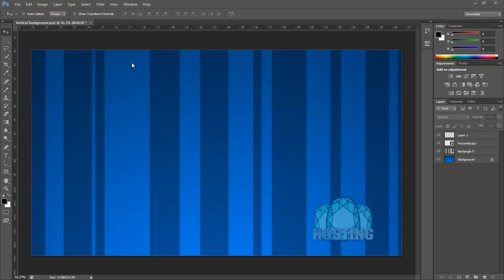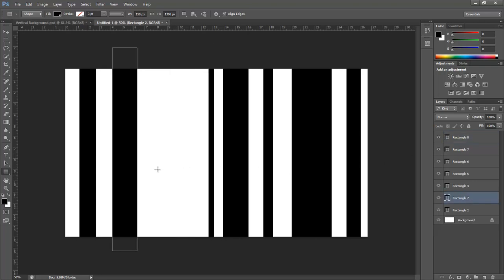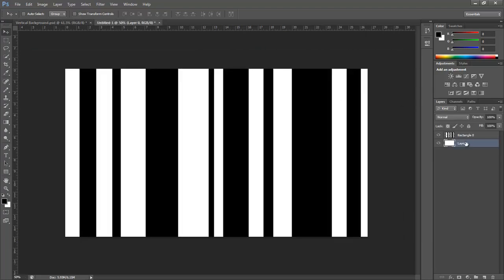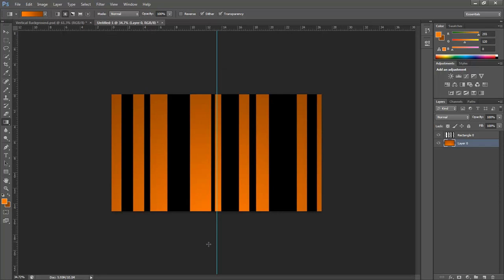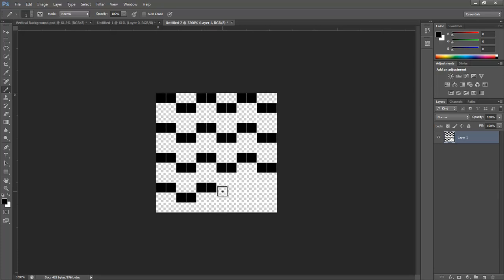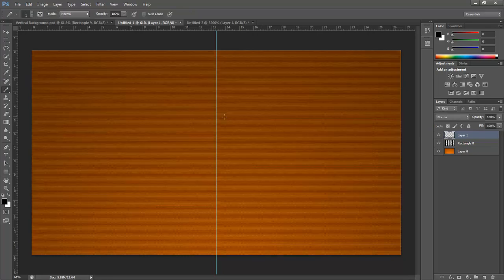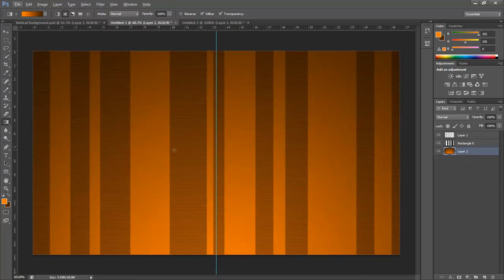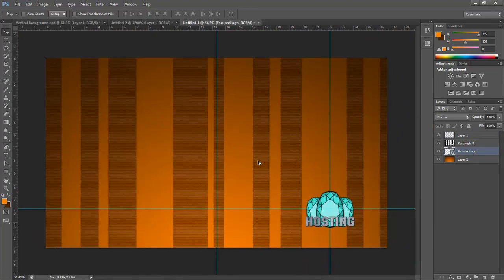How to - Making a Clean, Gradient Overlay, Lines, Wallpaper - Photoshop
In this video, I will be showing you all how to make a nice looking background. This can be done in Photoshop CS5 aswell. I hope you all enjoy! Please Like and Favorite :D